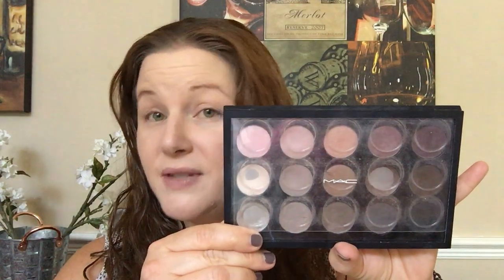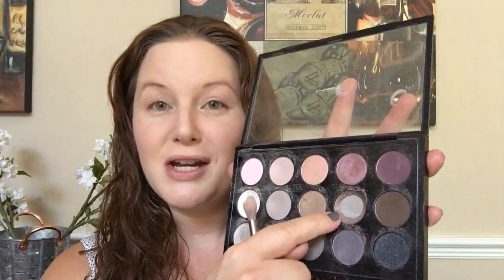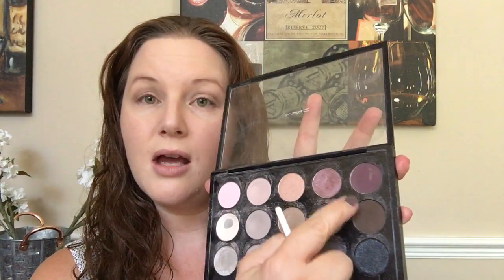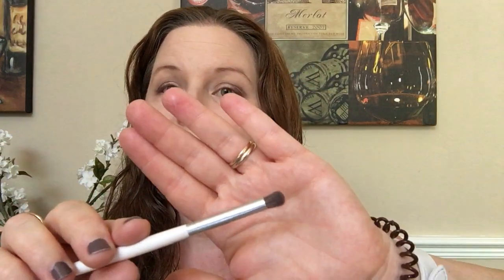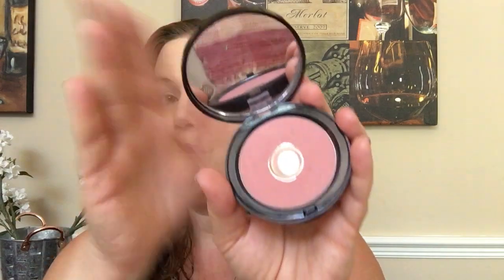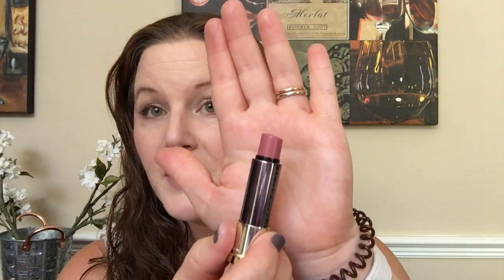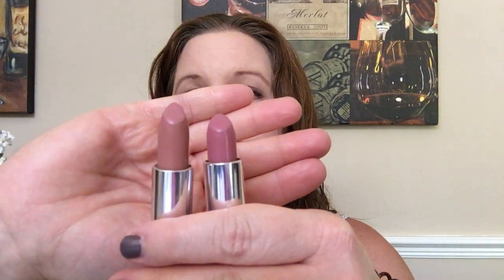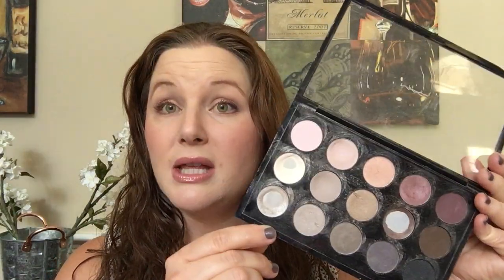MAC Cool Toned Eye Shadow Palette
If you are not following me on FB or
my BLOG - you’ll LOVE the great deals & similar finds I post!

Neutrogena Rapid Repair
Lancome Renergie Foundation
Benefit Brow #3
Maybelline Mascara
Bobbie Brown Blush
Laura Mercier Secret Brightening Powder
Revlon Lipgloss
MAC palette (cool toned- in video)
MAC palette (similar smaller palette)

Lipstick Worn Together:
Maybelline Lipstick 1
Maybelline Lipstick 2

Products Worn In Video

Nail polish (similar)
Hair (beach waves)
Hair (hairspray)

Tools Used
Real Techniques sponge
Elf Crease brush
Elf Concealer brush
Eye lash curler (similar)
Sonia Kashuk angled brush (similar)
Sonia Kashuk blending brush (similar)
Elf blush brush